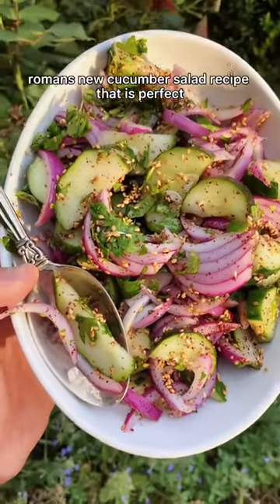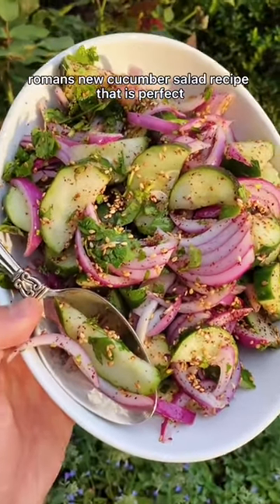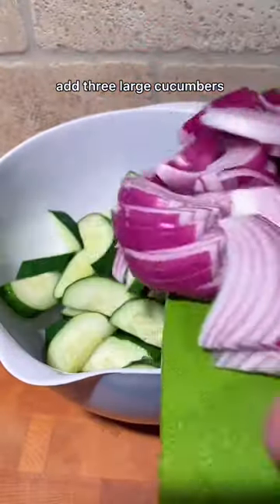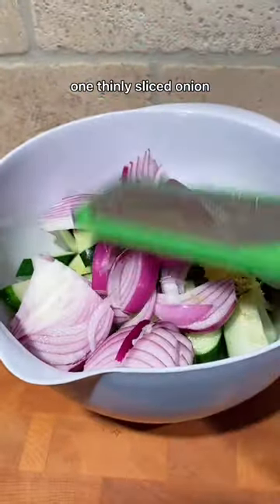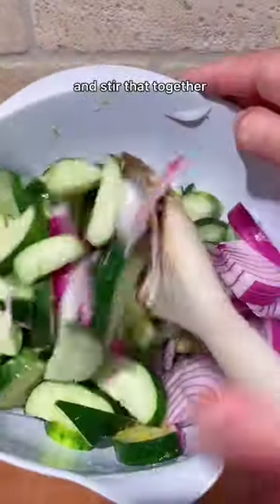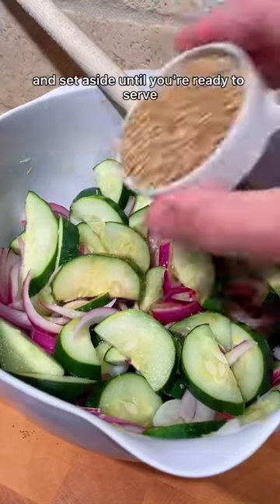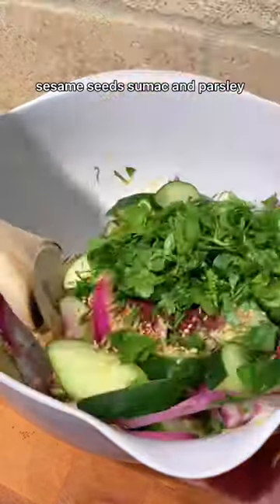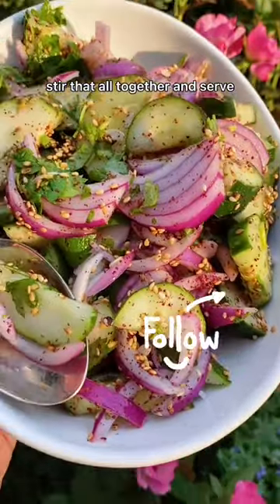CUCUMBER SALAD 🥒🥰🥴 by Alison Roman